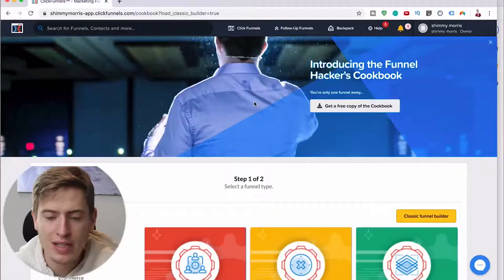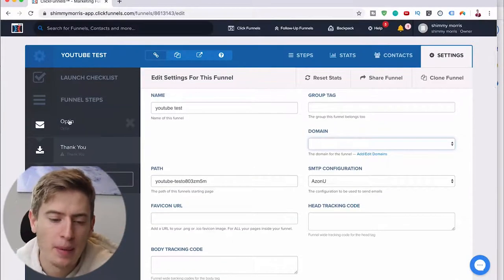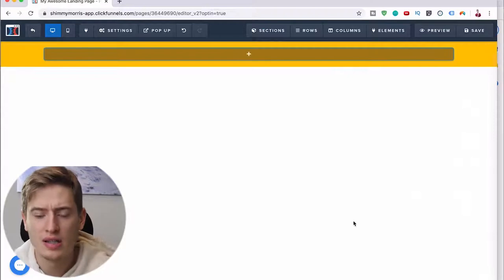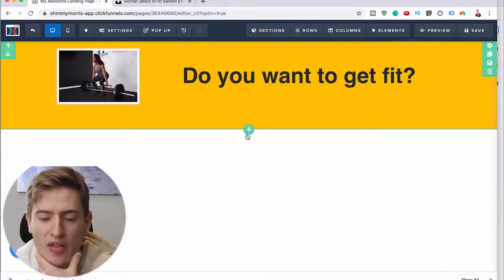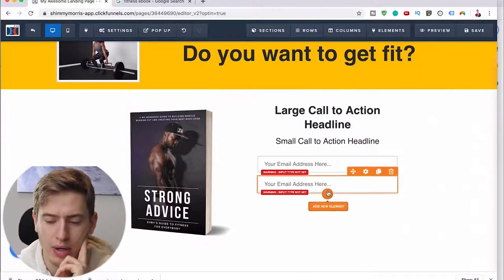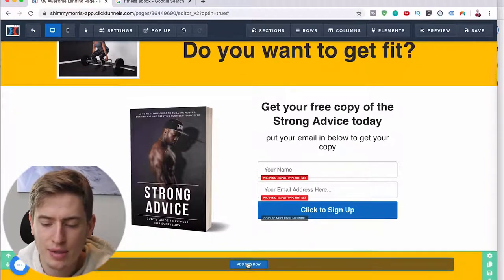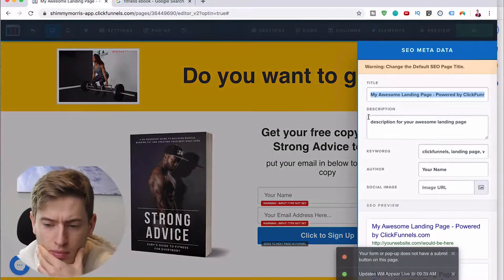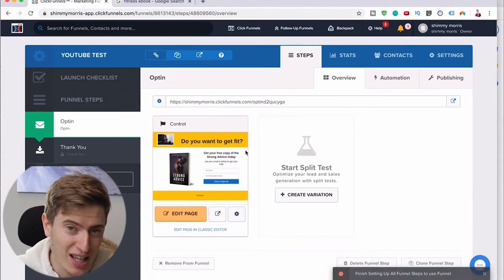How To Create An Opt In Page With ClickFunnels In 2020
Welcome Back to Modern Day Digital!
In this video you will learn how to create an opt in page. Step by step opt in page creation tutorial.

30 Day Summit: Get your free ticket to the virtual summit. Watch interviews from 30 experts and get their Day1-Day30 action plans
One Funnel Away Challenge: 30 day training course that takes you step by step through the process of building and launching a high-performing funnel